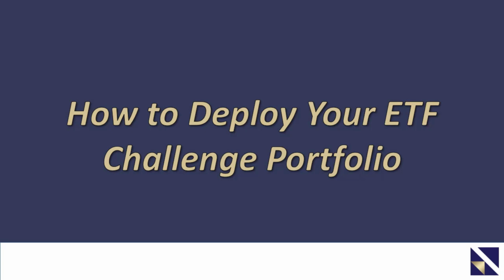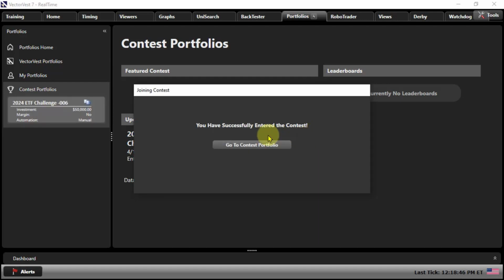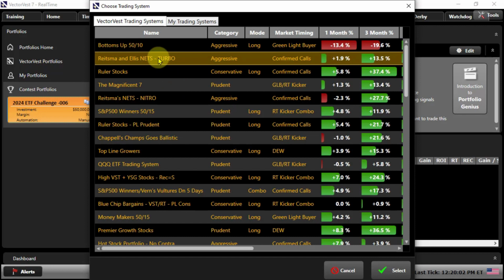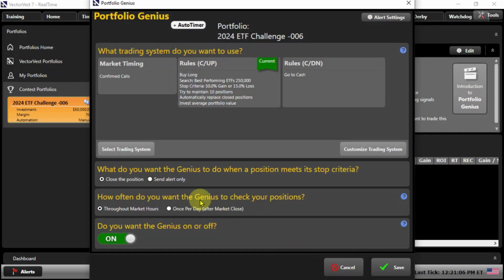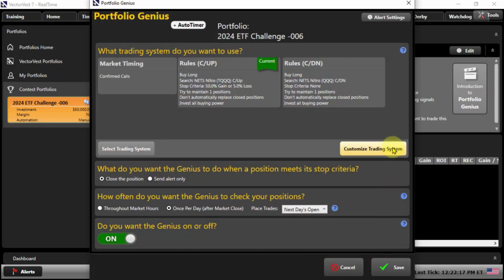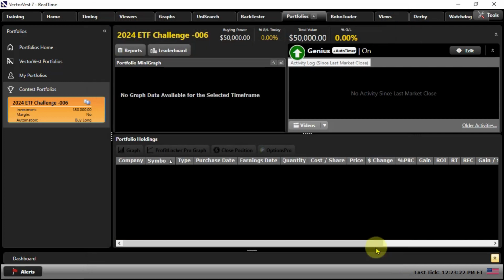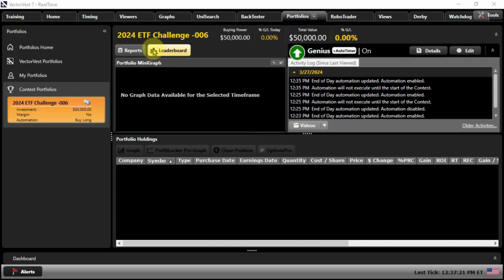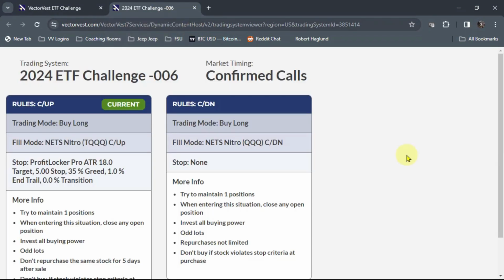How to Deploy Your ETF Challenge Portfolio | VectorVest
The Development stage of back-testing and building your ETF Challenge Portfolio is nearing completion.  Now, it is time to cover the crucial steps to deploy the automated trading system you have in mind.  Join Steve Chappell, Director of Trading Systems Development, as he demonstrates “How to Deploy Your ETF Challenge Portfolio.”